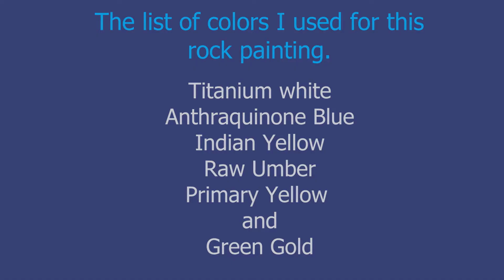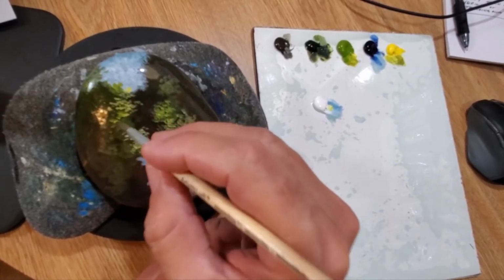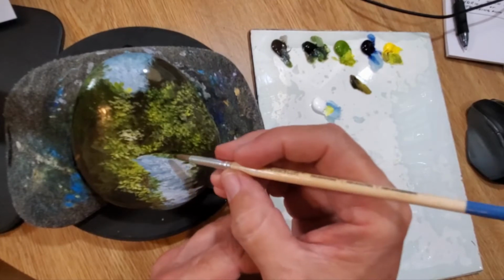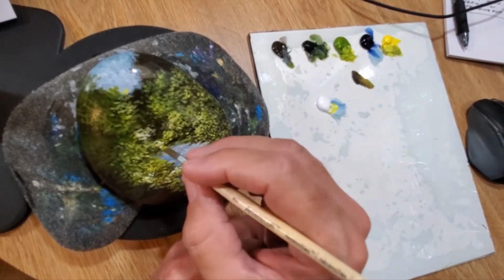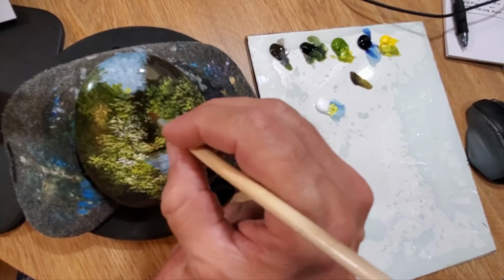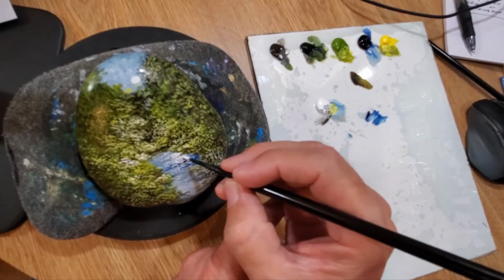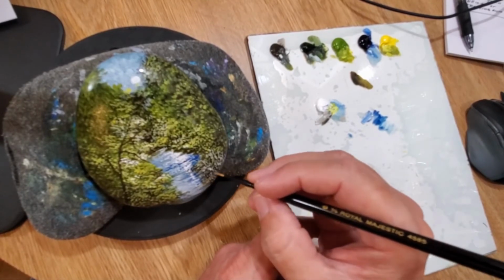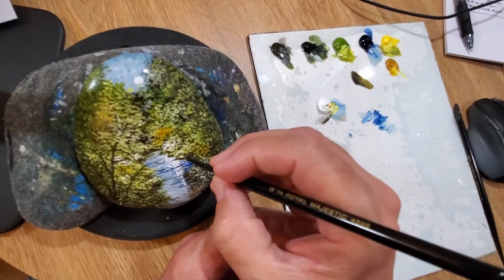How to Paint a Landscape Painting on a River Rock.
About this video:
Here is my first video showing a sample of how I paint a landscape painting on a river rock. It is painted with acylic paints, and sealed with resin.
I only used 7 colors for this painting. They are listed here.
Titanium white
Anthraquinone Blue
Sap Green
Green Gold
Primary Yellow
Raw Umber